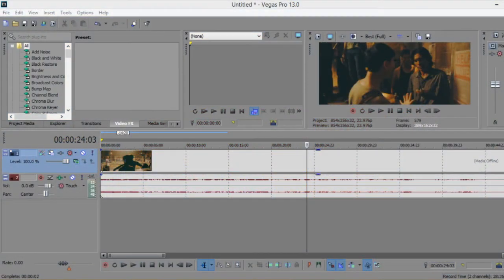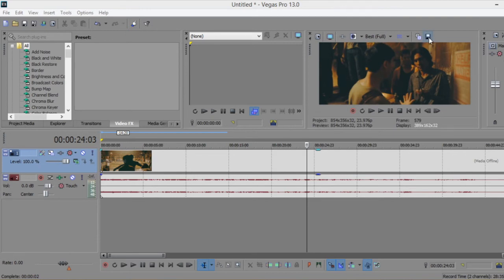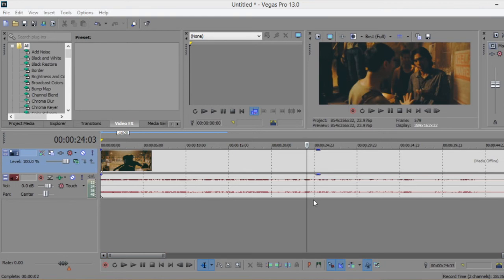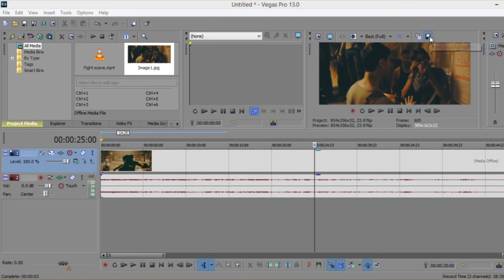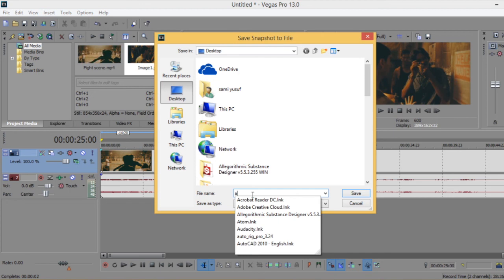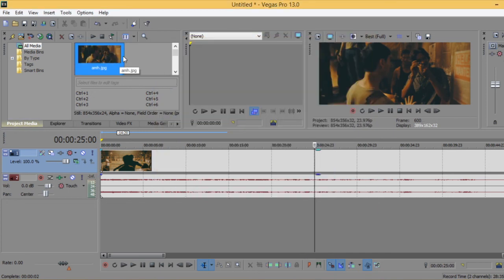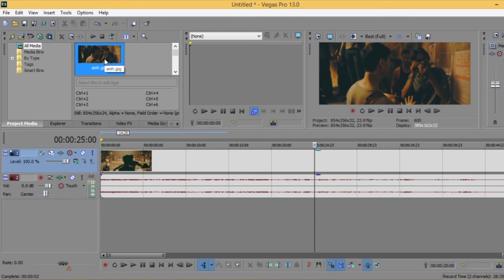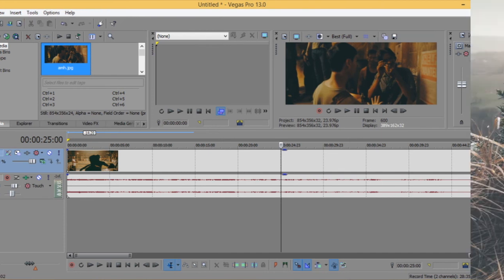how to take snapshot from video in sony vegas 13 (EN.)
Join Shutterstock's global community of photographers, videographers, and illustrators. Earn money doing what you love by showcasing your creative work to customers around the world.

الكلمات المفتاحيه
blender 3d,
blender ما هو,
blenders,
blender tutorial,
blender شرح صنع لعبة,
blender نحت,
blender مونتاج,
blender ماهو,
blender معنى,
blender متطلبات,
blender مواصفات,
blender للهاتف,
blender للمبتدئين,
blender للاندرويد,
blender كورس,
blender عربي,
مطحنة blender,
blender دورة,
blender دروس,
blender خلاط,
تطبيق blender,
blender تحميل,
blender تعلم,
blender تعليم,
blender تحريك,
blender تصميم,
blender تحريك شخصية,
blender بالعربي,
blender برنامج,
blender اعلان,
blender اساسيات,
blender اكوام,
blender اموزش,
blender الريشة,
hand blender استخدامات,
استخدام blender,
blender 0 to 30,
blender 007,
blender 3.0,
blender 1.0,
blender 101,
3 in 1 blender,
2 in 1 blender,
4 in 1 blender,
3 in 1 blender set,
2 in 1 blender and grinder,
7 in 1 blender,
blender 2d,
blender 2.92,
blender 2.93,
blender 2.8,
blender 3d modelier tutorial,
3d blender character modeling,
3d blender sculpting,
blender 4 fun,
blender 4k,
blender 4k render,
blender 4d,
blender 52,
blender 5 in 1,
blender 500w,
blender 5950x,
blender 5 min,
blender 5d,
blender 5 tips,
5 blender tools,
5 blender tips,
blender 60fps,
blender 600w,
blender 600rb vs 12jt,
6 blender materials with 6 nodes,
blender 8k,
blender 9.3,
blender 9.2,
blender 9.92,
blender 90s,
bar9 blender,
blender 9,
braun immersion blender 9
3ds max course
maya course
3ds max lesson
learn art
python course